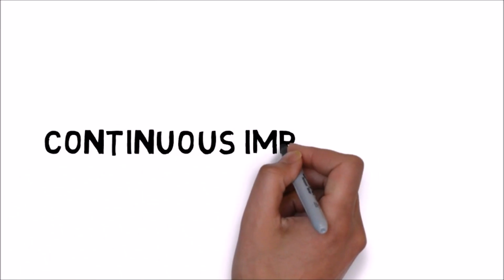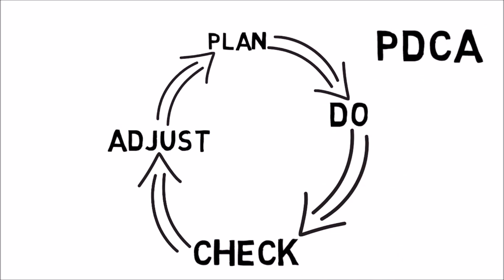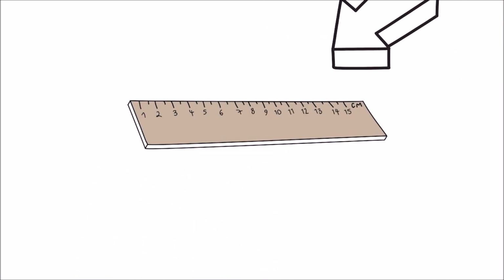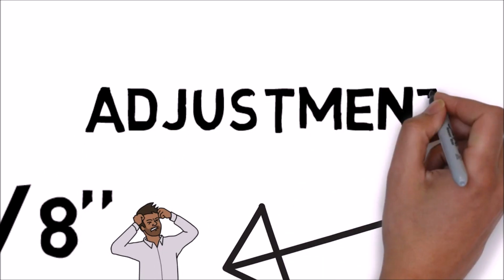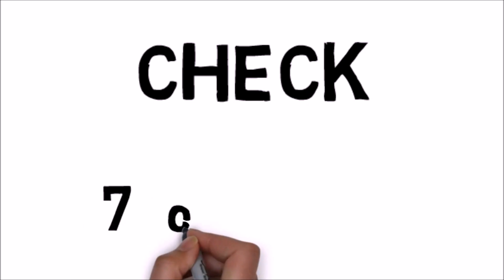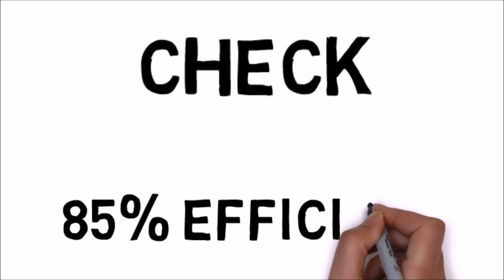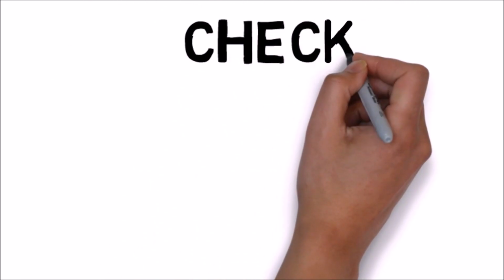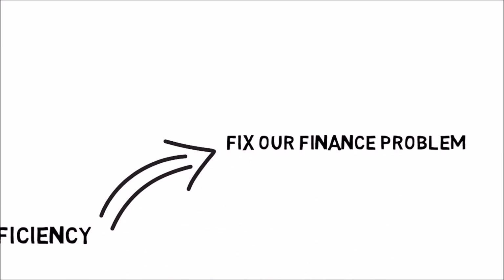0813 1600 1020, Sertifikasi iso ,badan sertifikasi iso ,sertifikasi iso 9001